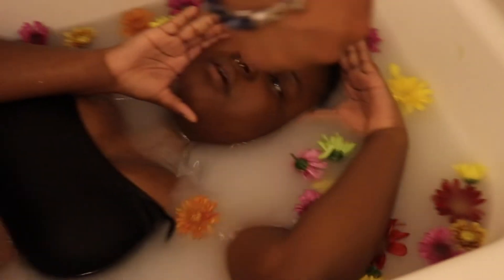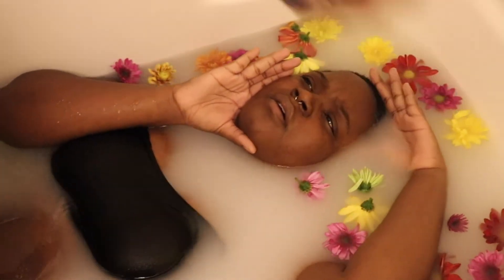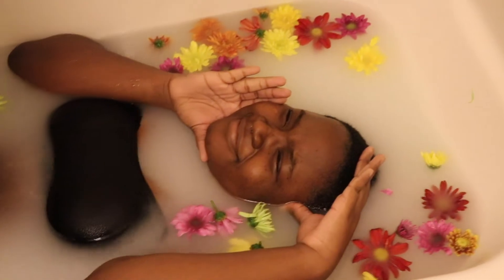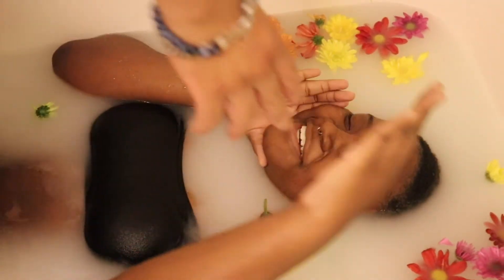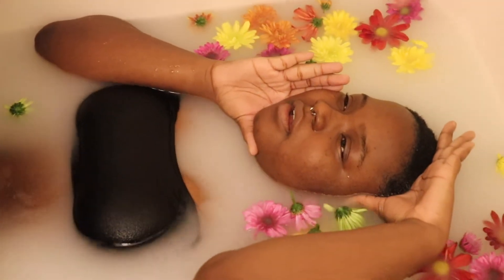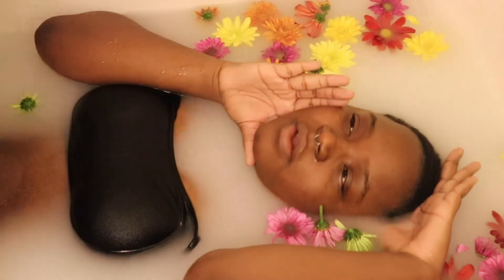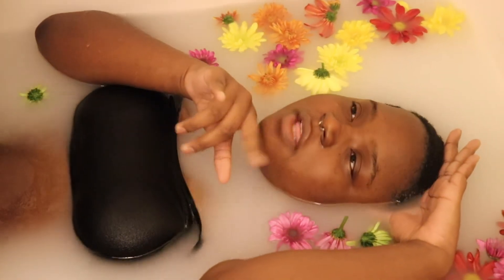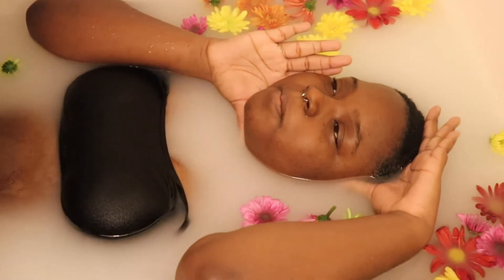Behind The Scenes: AESTHETIC Milky Water Photoshoot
Today, I decided to get milky water and get somebody in for some cool portrait shots, ha.  (it's corn starch btw).  Here's a quick montage of it all. Let me know whatcha think!

Camera: Canon T6s
Lens: 18-135mm

Oh, leave a comment of your favorite picture too!

I'll also be adding more exclusive photographs on my Twitter, Instagram, and Facebook so if you aren't already following go ahead and do that now!